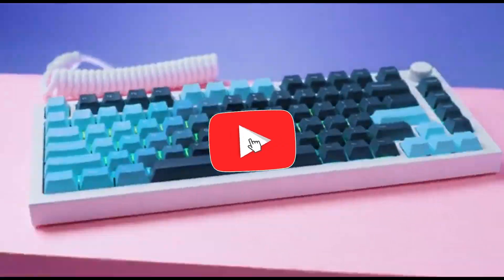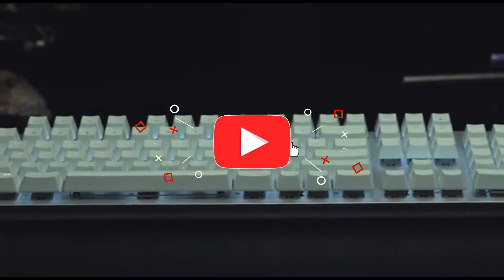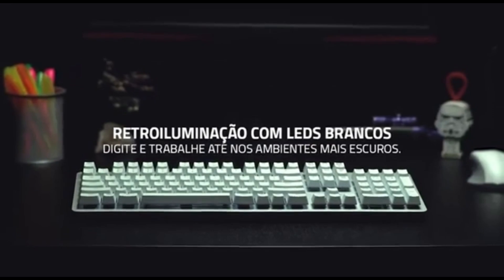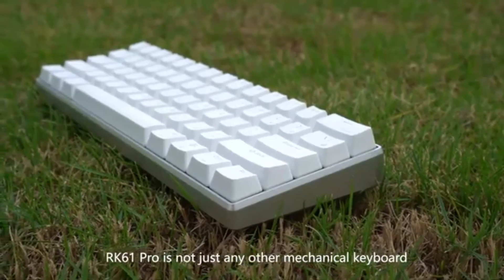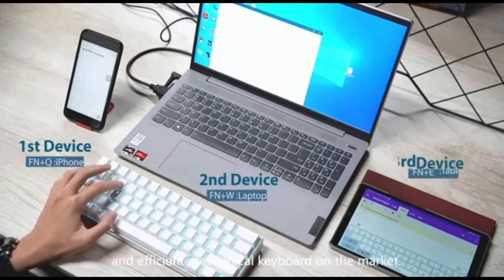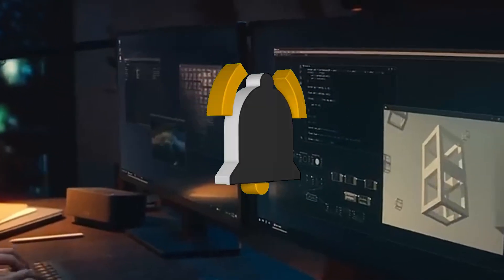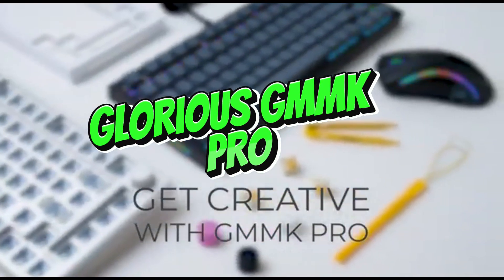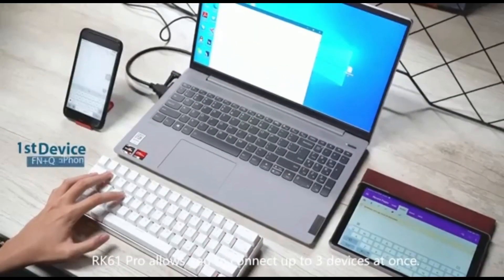Top 5 Best Keyboards For Coding of 2024 My Dream Keyboards For Coding is Finally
➜ Links to Top 5 Best TVs For PS5 of 2023 we listed in this video:

👇Best Product Links👇
➜ 5- Keychron Q1 Pro
➜ 4- Razer Pro Type Ultra
➜ 3- ROYAL KLUDGE RK61
➜ 2- Logitech MX Keys
➜ 1- Glorious GMMK PRO

Are you tired of struggling with a subpar Best Keyboards For Coding of 2024? Look no further! In this video, I will reveal the top 5 best keyboards for coding in 2024. These keyboards are specifically designed to Best Keyboards For Coding of 2024 your coding experience and boost your productivity.

Table of Contents:
0:00​​​​ - Top 5 Best Keyboards For Coding of 2024
1:11​​​​ - Top 5 Best Keyboards For Coding in 2024
2:05​​​ - 5 Best Keyboards For Coding of 2024
2:55​​​​ - 5 Best Keyboards For Coding in 2024
4:10​​​ - Best Keyboards For Coding of 2024
5:20​​​​ - Best Keyboards For Coding in 2024
6:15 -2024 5 Best Keyboards For Coding
7:01 - The 5 Best Keyboards For Coding
8:11 - Best Keyboards For Coding 2024
9:15 - The 5 Best Keyboards For Coding of 2024
10:15 - The 5 Best Keyboards For Coding in 2024

Top 5 Best Keyboards For Coding of 2024
 Top 5 Best Keyboards For Coding in 2024
5 Best Keyboards For Coding of 2024
5 Best Keyboards For Coding in 2024
Best Keyboards For Coding of 2024
Best Keyboards For Coding in 2024
2024 5 Best Keyboards For Coding
The 5 Best Keyboards For Coding
Best Keyboards For Coding 2024
The 5 Best Keyboards For Coding of 2024
The 5 Best Keyboards For Coding in 2024